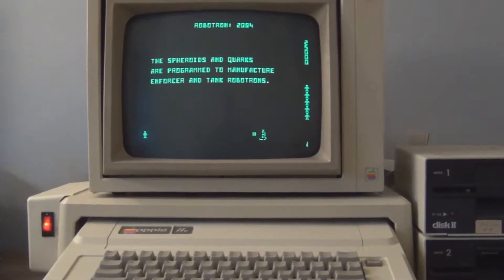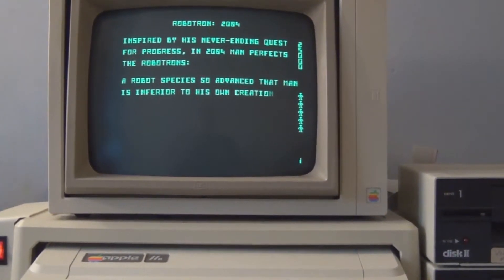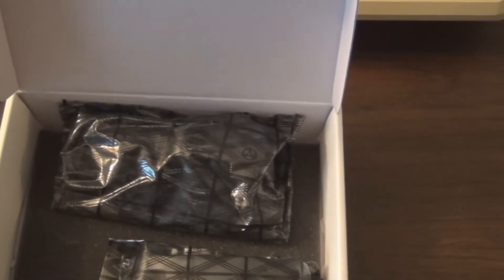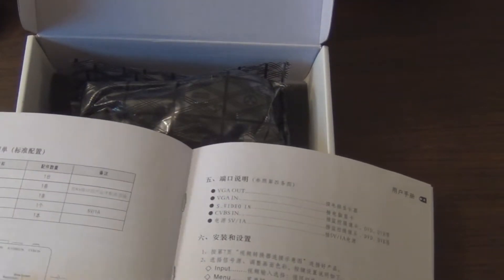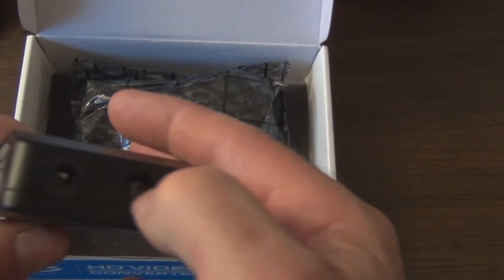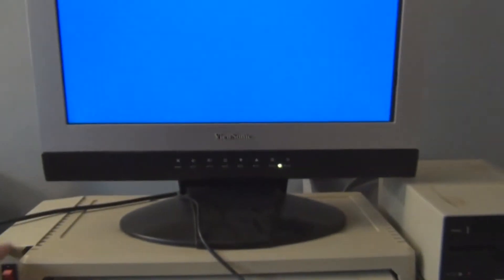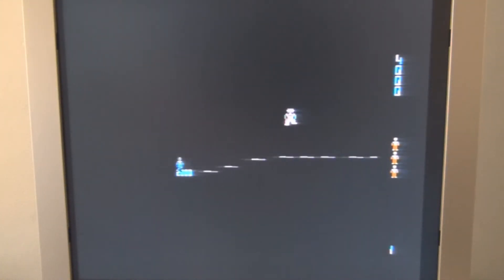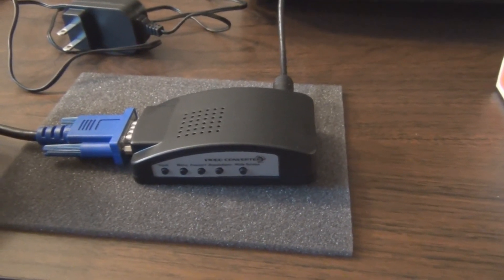Apple IIe VGA Video Converter Review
I purchased a video converter to hook up my apple IIe to a VGA LCD monitor but was not impressed with the results.  I ended up returning the converter and buying an Apple IIe color monitor on Ebay.